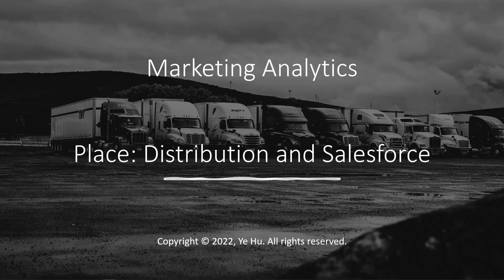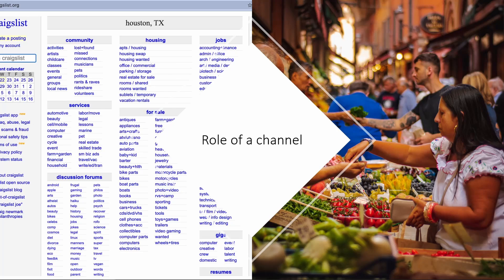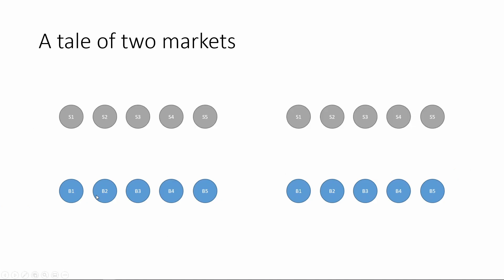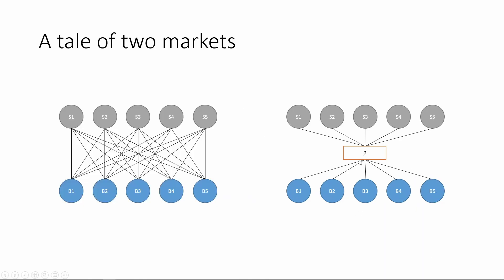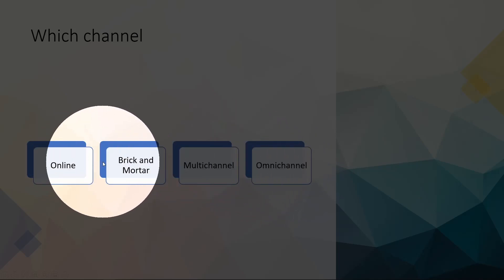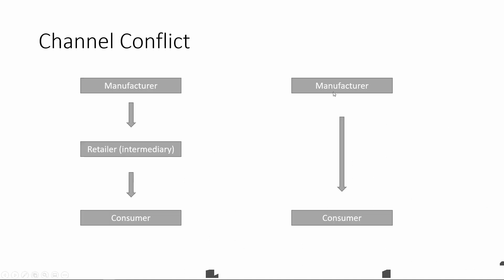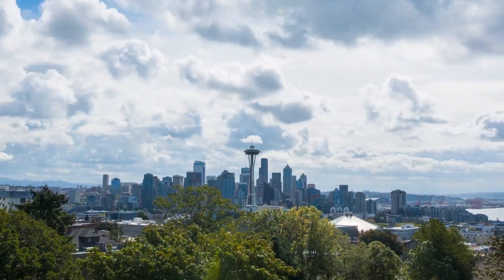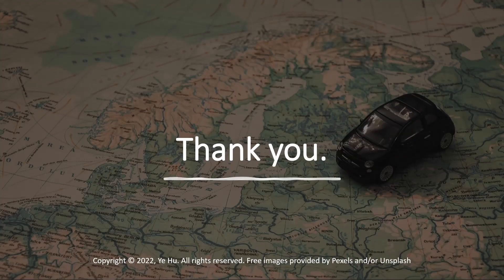Marketing Analytics: Place Analytics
Topics related to the place aspect of the four P's in marketing. Including mapping in Excel, location optimization, travel salesperson, and salesforce effort optimization.